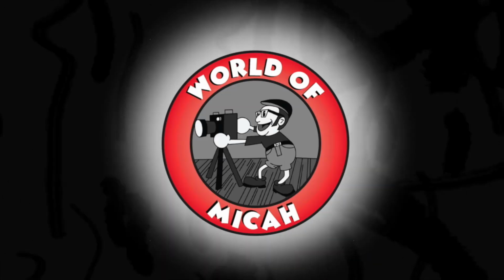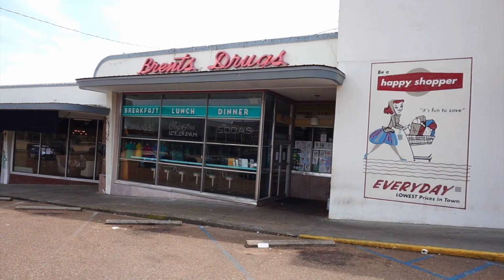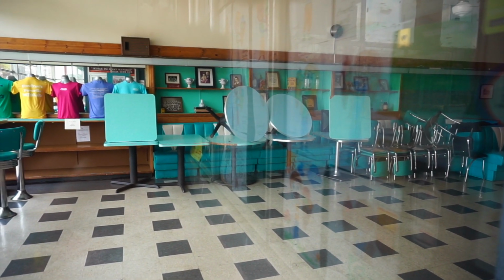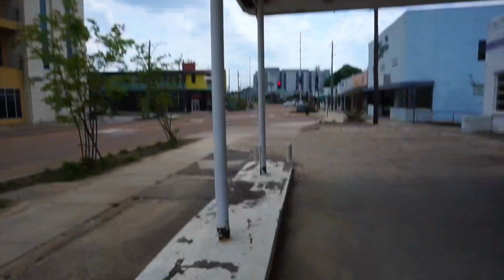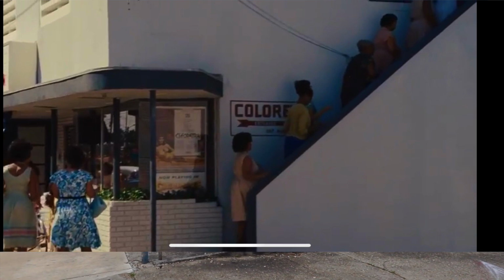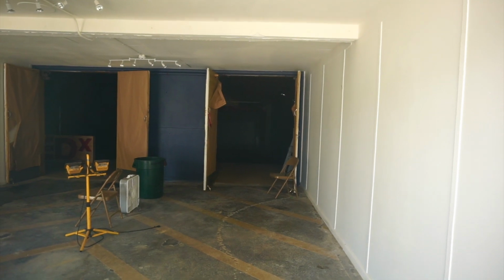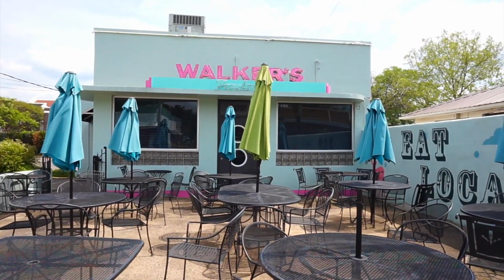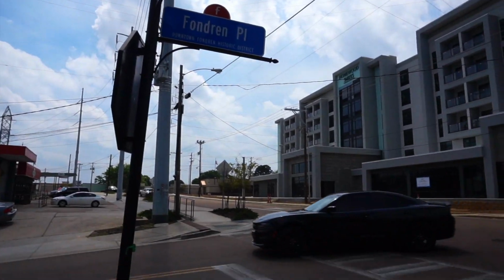THE HELP | FILMING LOCATIONS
Today we are visiting Fondren, MS where back in 2011 they filmed a few scenes in this area. I tracked down a few of those to show you as well as a few local restuarants and other hot spots! If you haven't watched the movie or read the book "The Help" I highly reccommend it! Let's take a closer look!

Hello and welcome to the World of Micah! I travel around filming everything and anything I find interesting –from theme parks to abandoned urban exploring. If you enjoy learning more about Disney history, tips & secrets or a fan of Disney World nostalgia you have come to the right place. I also enjoy showing Universal Studios history and taking a look of what’s left of from classic attractions like JAWS and ‪Back to the Future‬. More of an Urban Exploring fan? I travel around Central Florida and film everything from abandoned Toys “R” Us stores to abandoned attractions.